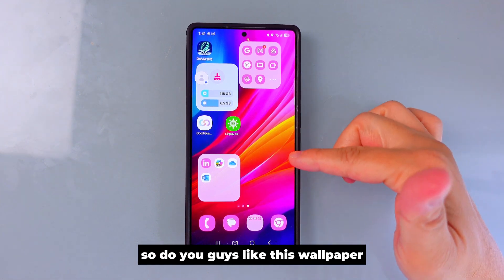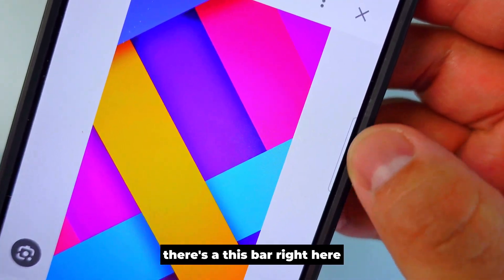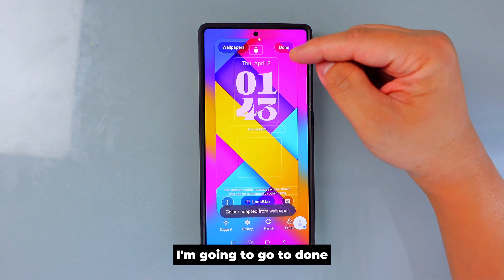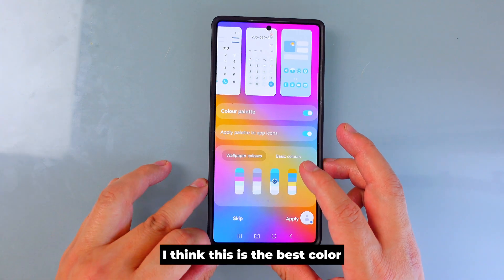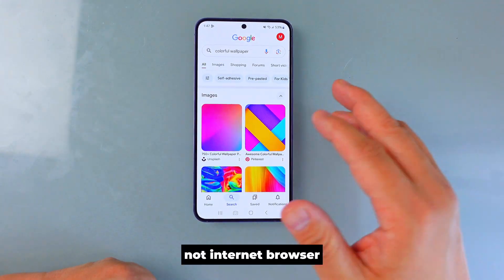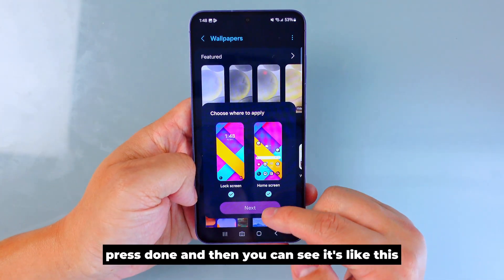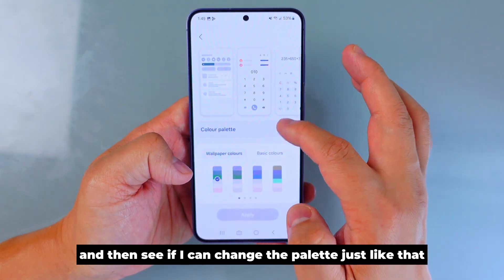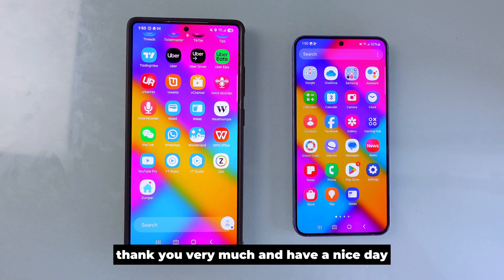70% Samsung Users never try this Important Features: USE IT NOW with few steps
Here is a summary of the video:
 * One UI 7:
   * The presenter demonstrates how to use the AI select feature to easily set a wallpaper from Google Images [01:02].

   * You can adjust the clock size and style [01:32].

 * One UI 6.1:
   * The process is slightly different, requiring you to download the image first [03:59].

   * While you can still change the wallpaper and clock, the color palette customization is less integrated [04:44]

   * You need to manually adjust the color palette separately, and it doesn't fully match the wallpaper